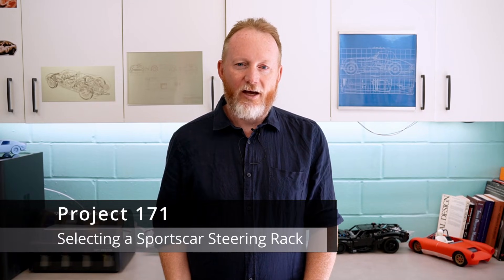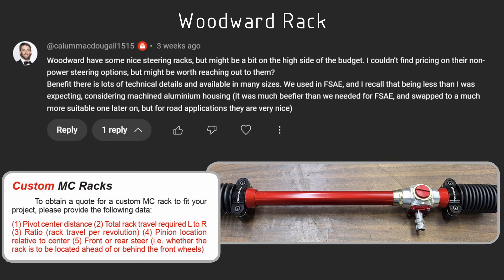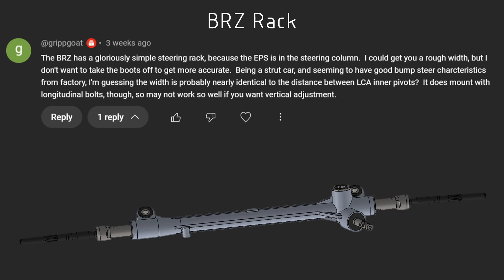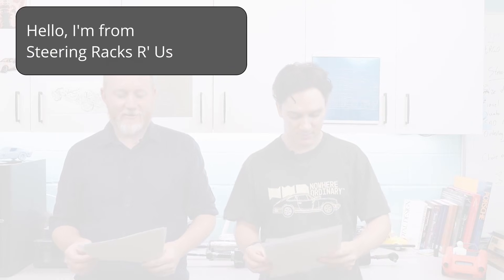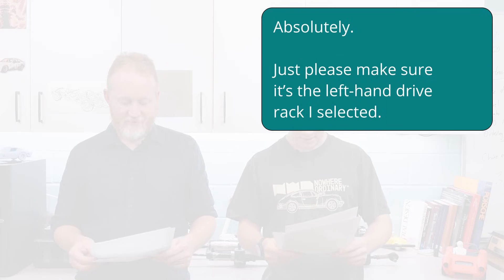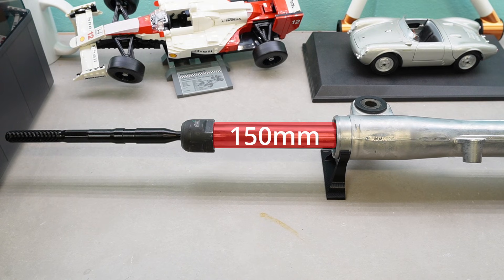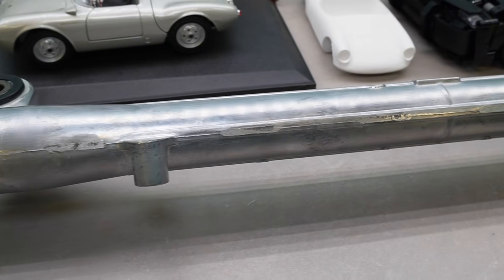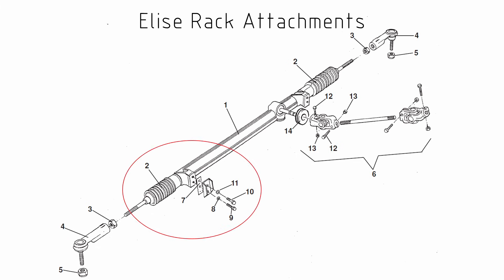Choosing a Steering Rack for a Custom Sportscar | Project 171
Designing a custom sportscar means making deliberate choices—especially when it comes to steering. The rack must fit the chassis, suit the suspension, and deliver the right feedback.

In this video, we examine the steering rack selected for Project 171. We’ll cover its physical characteristics, CAD integration, and how it aligns with the car’s performance goals.

We’ll also discuss how the seller almost wouldn’t let us buy the steering rack we had chosen.

Contents
00:00 Introduction
00:16 Choosing a Rack
05:02 Difficulties in Purchasing
07:04 Rack Details
11:27 Modelling the Rack
14:06 Conclusion